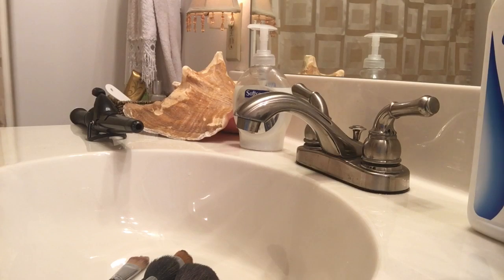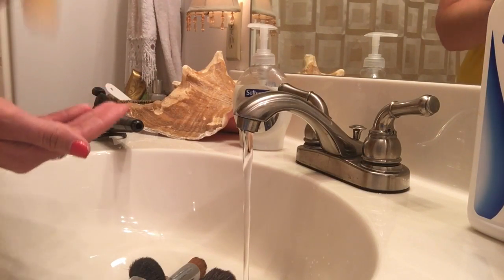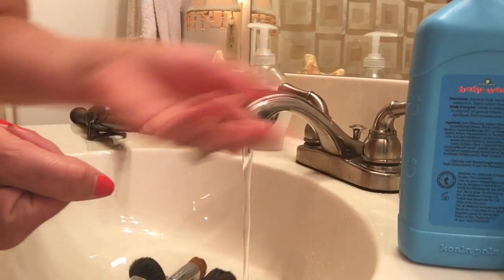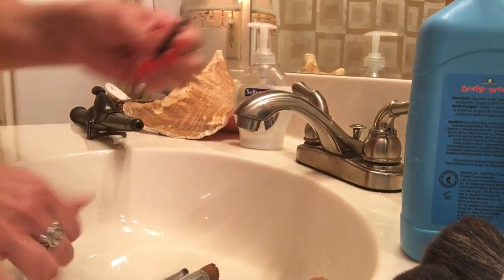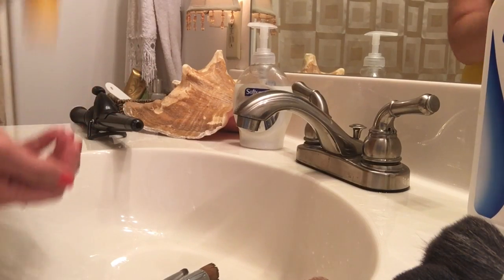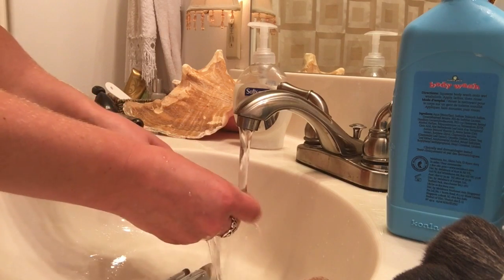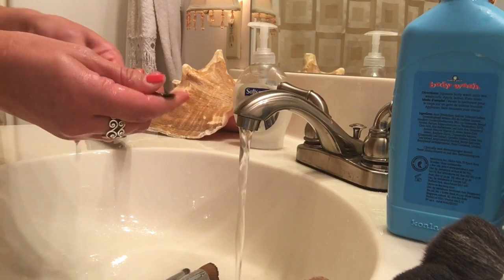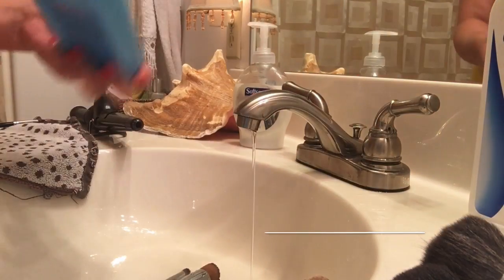My Movie 2